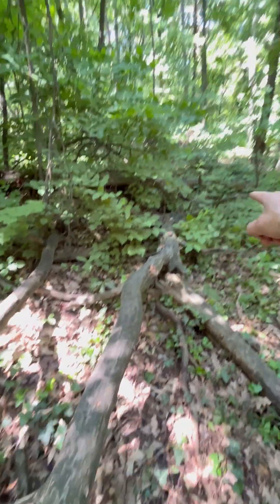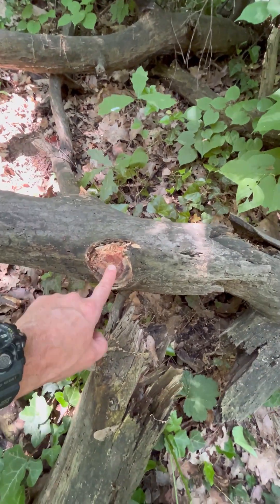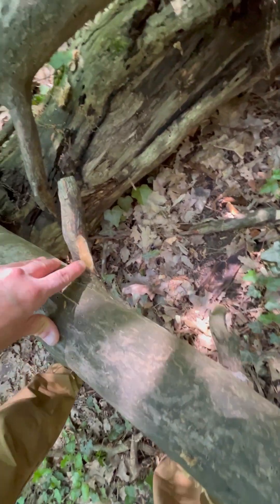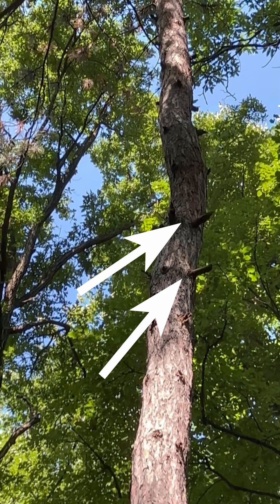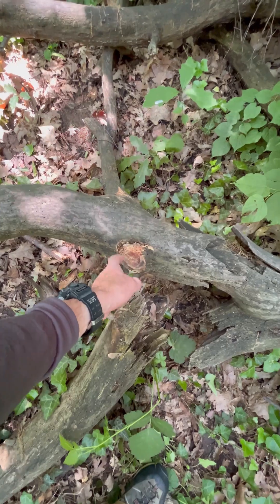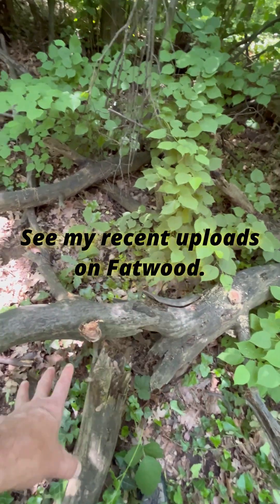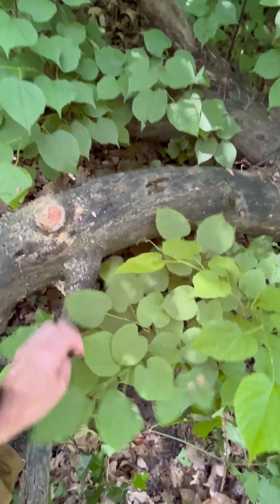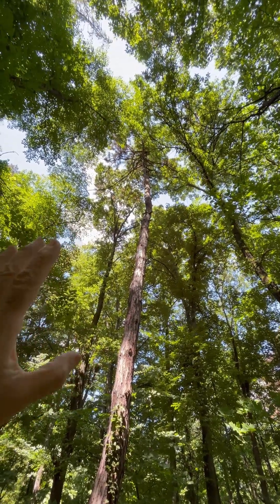What are These?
How to identify fatwood by first finding out what kinds of trees produce fat wood.